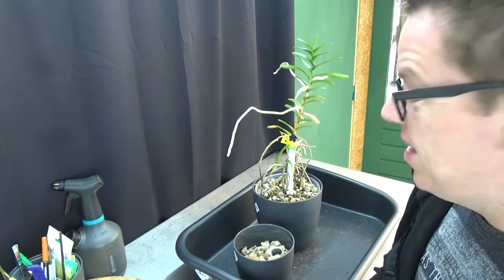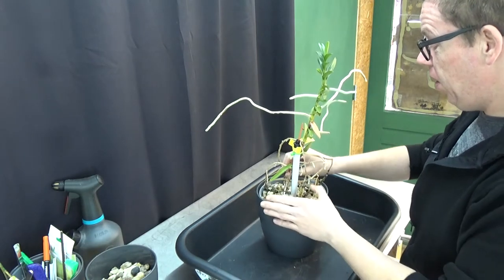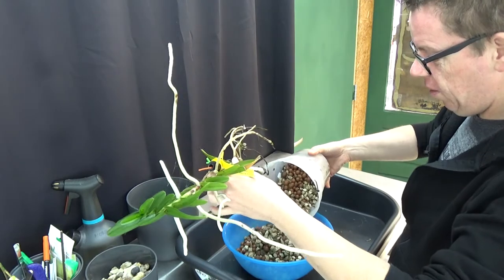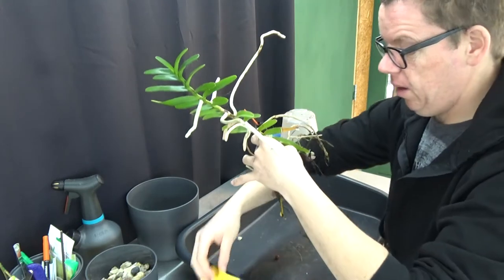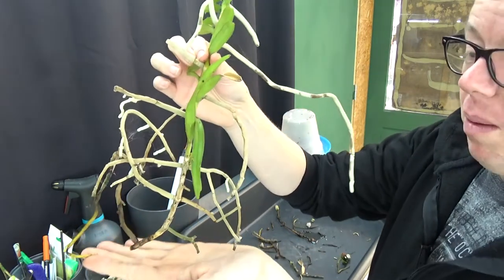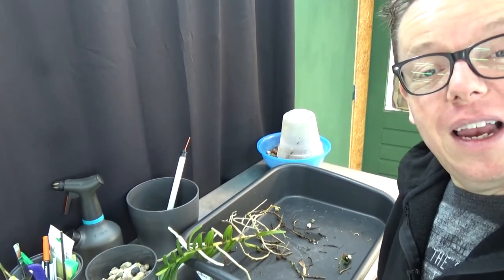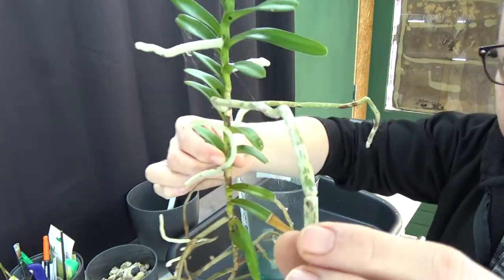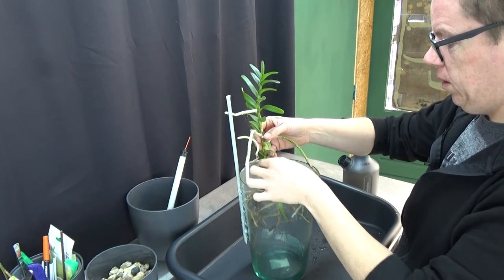My Christensonia Vietnamica orchid needs some help!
My Christensonia Vietnamice orchid needs some help. It needs a new setup! Let's help this poor plant a bit! :D